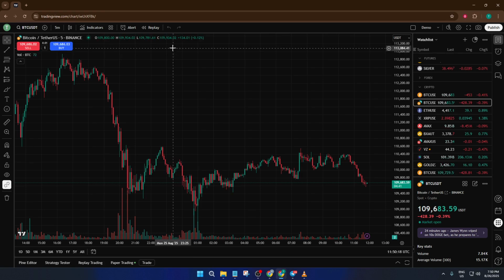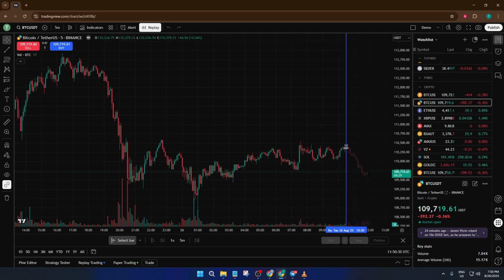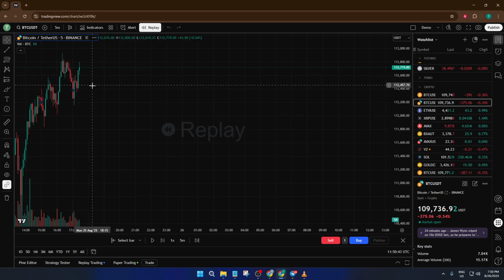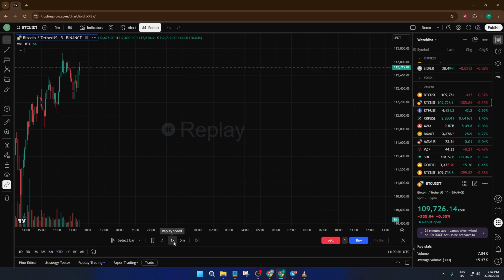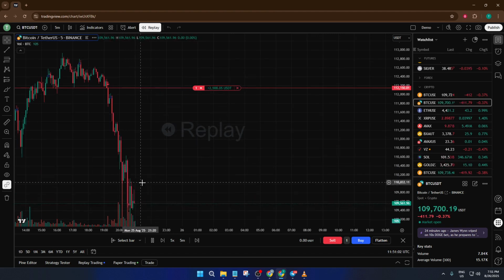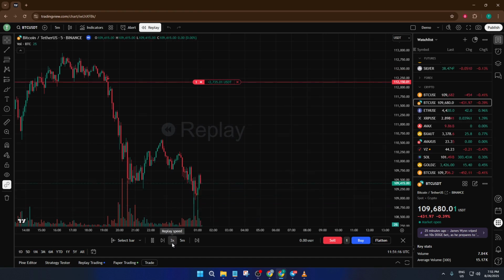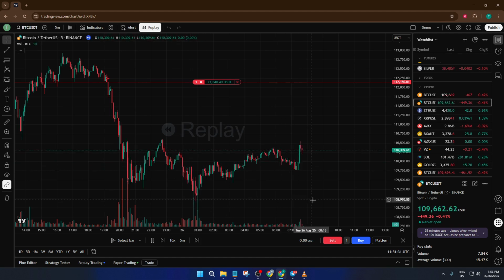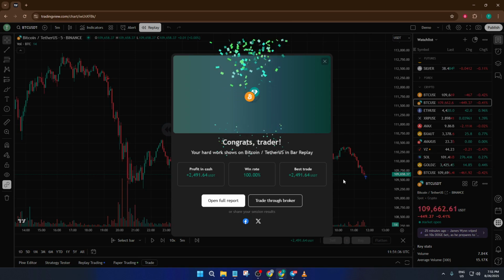How To Use The Replay Feature In TradingView in 3 Steps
Learn how to use The Replay Feature In TradingView with a simple, practical TradingView walkthrough. This tutorial shows where to find the relevant option, how to configure it correctly, and what to check so the setup works as intended.

In this video, you'll learn how to:

✅ Find the TradingView option needed to Use The Replay Feature In TradingView